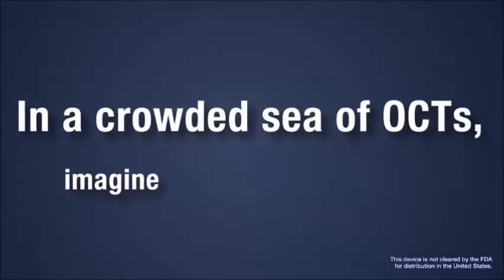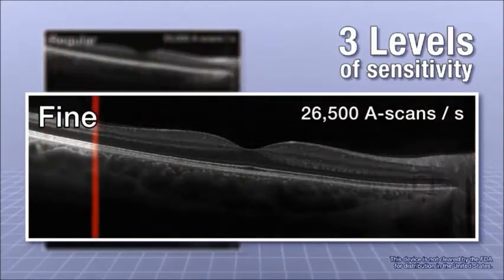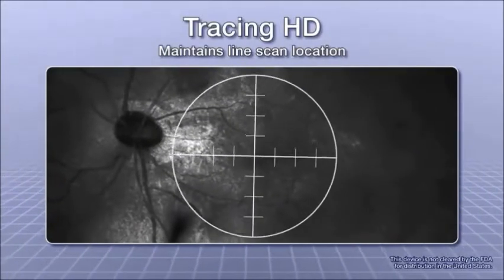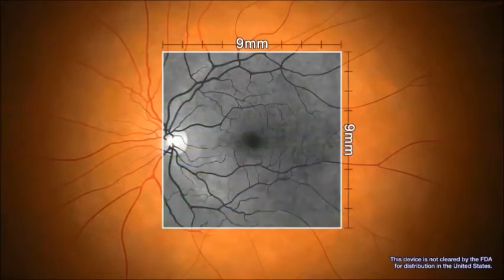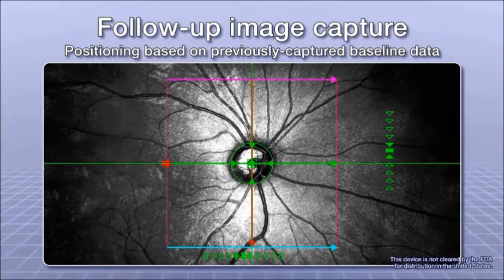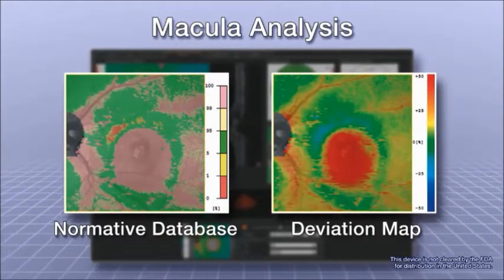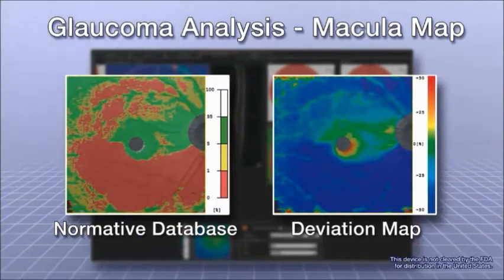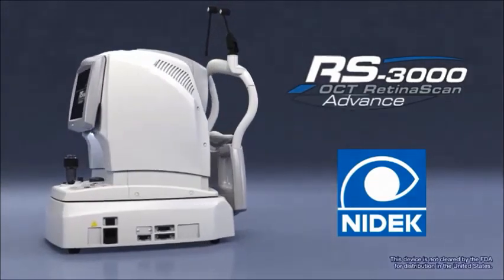NIDEK RS-3000 OCT RetinaScan Advance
Nidek e TECMED presentano: NIDEK RS-3000 OCT RetinaScan Advance